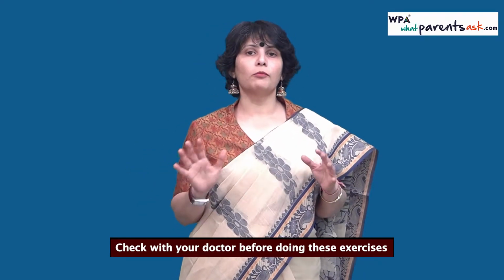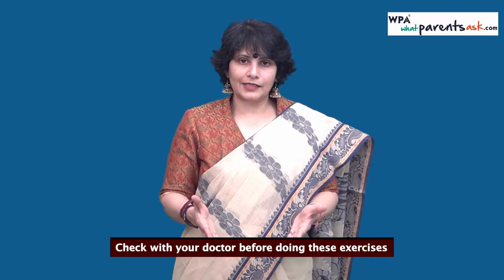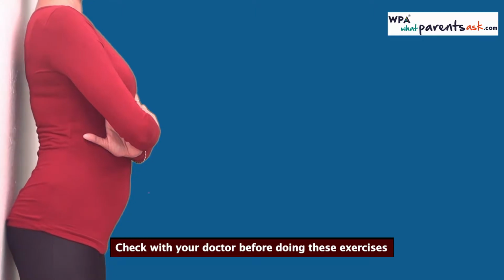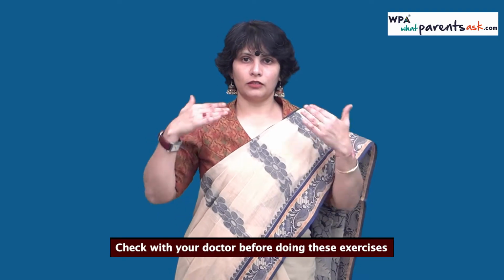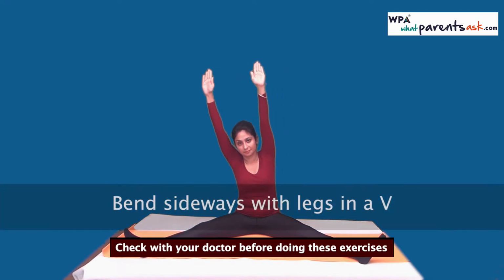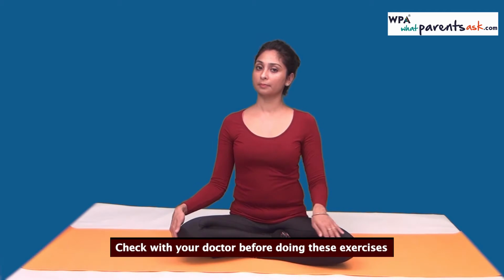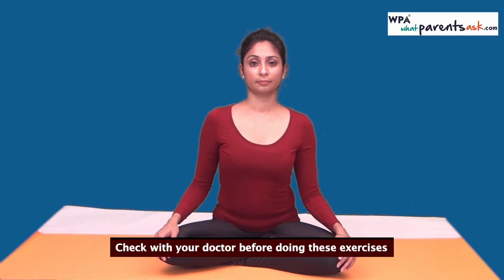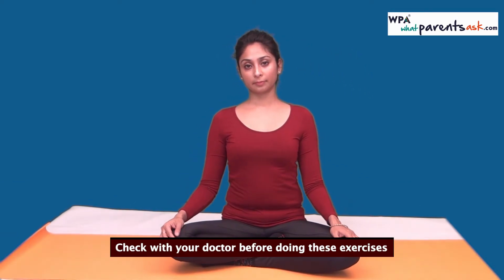Prenatal exercise classes - Part 5 of 8 - Exercises to strengthen he back and pelvis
Prenatal Exercise is very important and Dr Debmita Dutta has been conducting prenatal classes in Bangalore for many years now. During these years she has discovered that there are a lot of myths and misconceptions about exercise in pregnancy. And this 8 part video series on exercise in pregnancy is her attempt to simplify exercise in pregnancy for busy expectant moms. This video is part 5 of an 8 part video series on exercise in pregnancy with yoga instructor Shyonee Mitra. In this video, she explains the exercises to be done to strengthen the back and pelvis during pregnancy

WPA whatparentsask.com is a parenting website by parenting consultant Dr Debmita Dutta MBBS,MD. The website helps parents with expert advice in the areas of parenting health and nutrition for children aged (0 to 19). It also provides health and nutrition tips for women during pregnancy.
The website aims at making parenting easier by helping parents with authentic information from experts
Connect with Dr Debmita Dutta on the following platforms